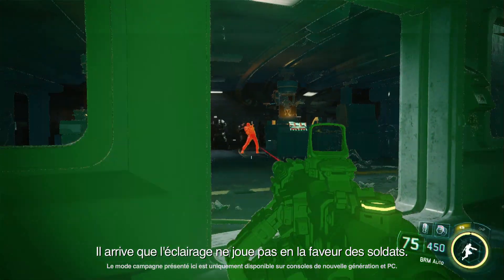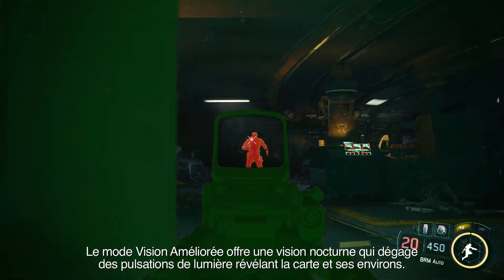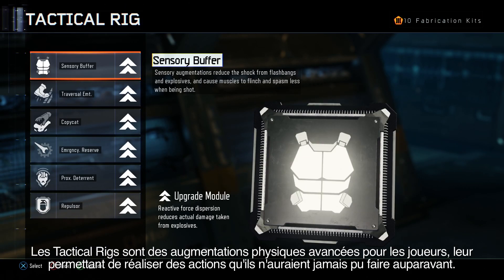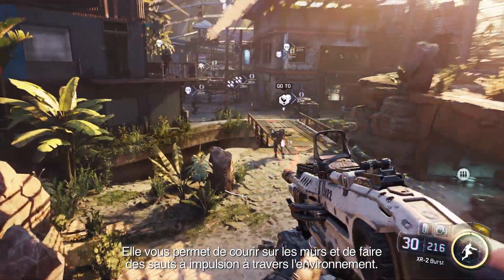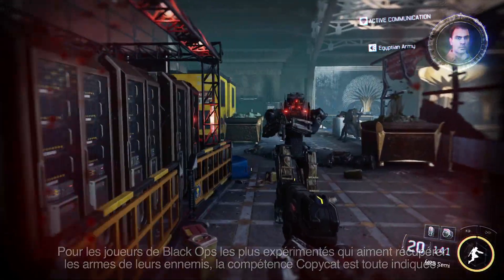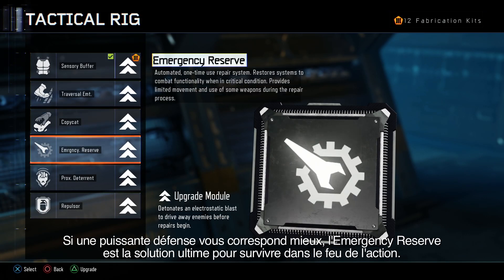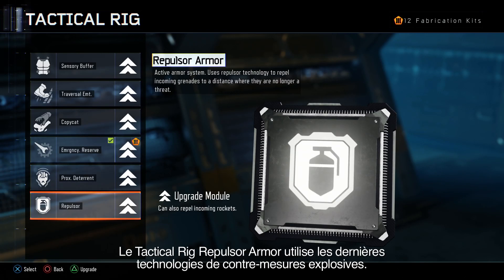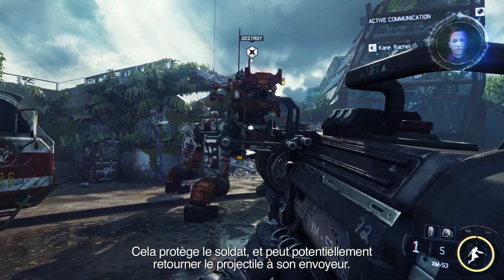Bande-annonce officielle Call of Duty®: Black Ops III - Compétences Tactiques [FR]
Dans la campagne de Call of Duty®: Black Ops III, votre soldat a accès à des modifications cybernétiques sur le champ de bataille. Apprenez-en davantage sur le mode Tactique, la Vision Améliorée et les améliorations "Tactical Rigs".